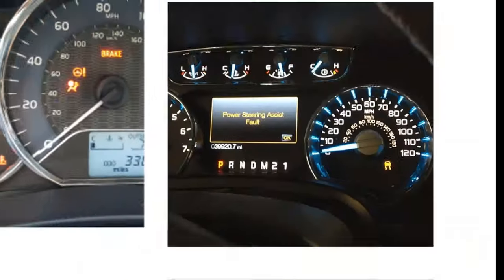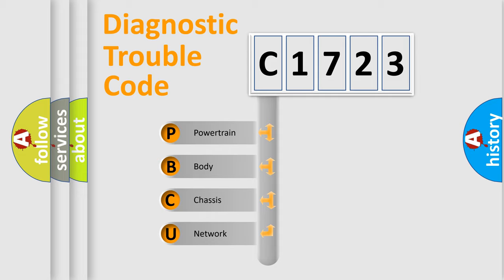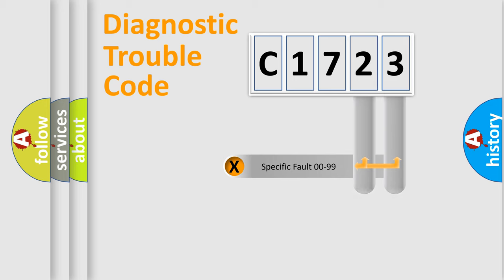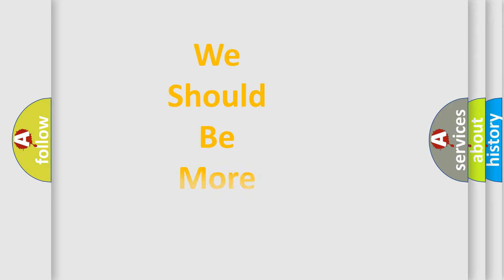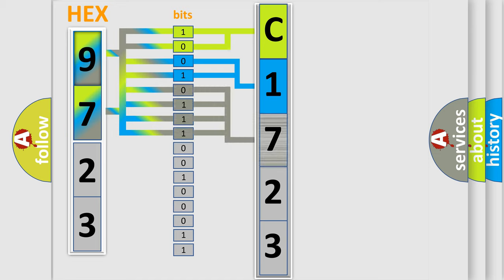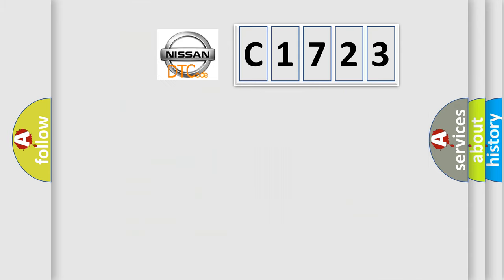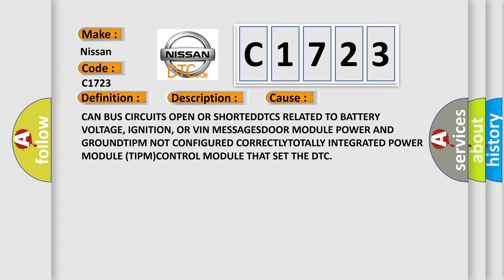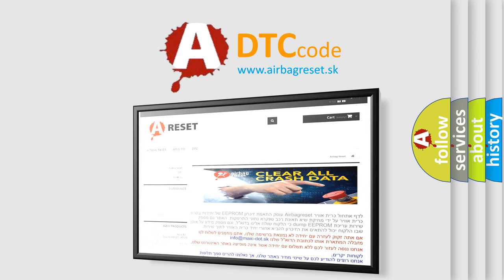DTC Nissan C1723 Short Explanation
Contents:
0:21 Basic DTC analysis according to OBD2 protocol standard.
1:48 Insight into programming
2:58 A diagnostically understandable description of the Diagnostic Trouble Code
3:05 Basic error definition

Make
Nissan
Code
C1723
Definition
CAN Interior Bus + Circuit Low
Description
A short to ground is detected on the CAN Interior Bus 125K + circuit
Cause
CAN BUS CIRCUITS OPEN OR SHORTEDDTCS RELATED TO BATTERY VOLTAGE, IGNITION, OR VIN MESSAGESDOOR MODULE POWER AND GROUNDTIPM NOT CONFIGURED CORRECTLYTOTALLY INTEGRATED POWER MODULE TIPMCONTROL MODULE THAT SET THE DTC